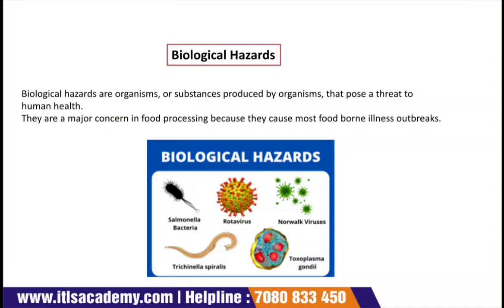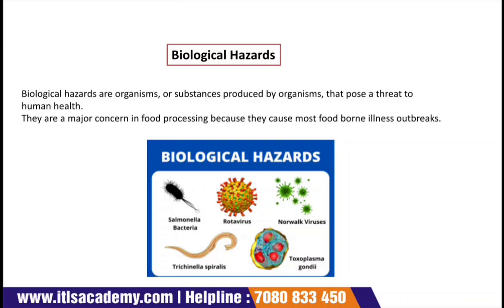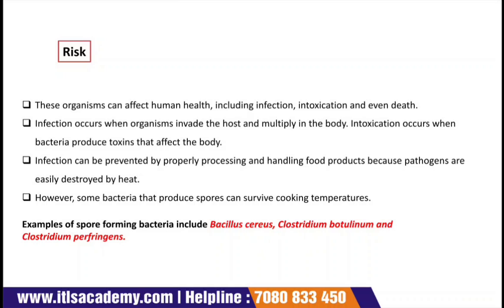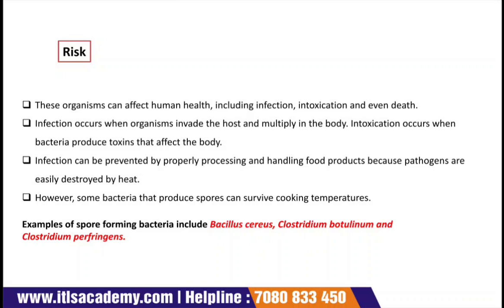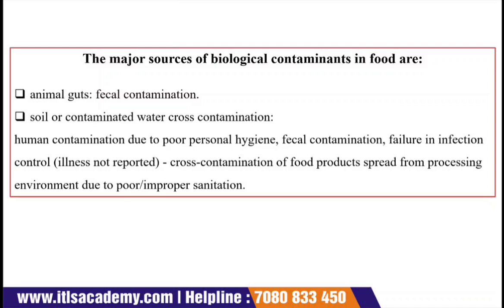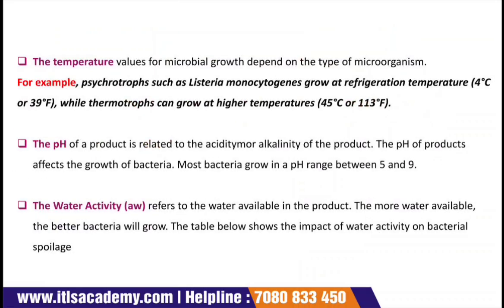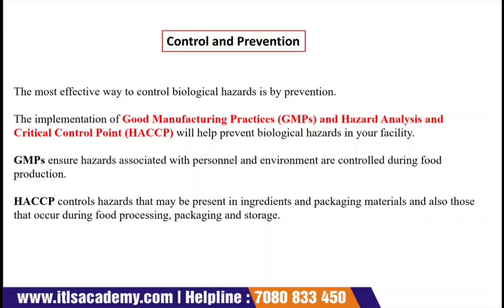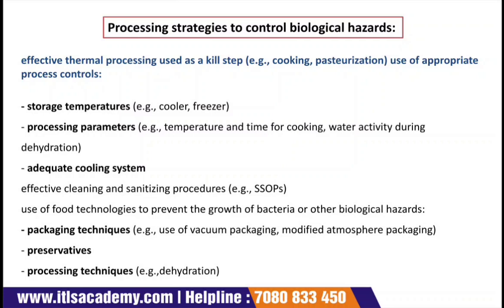Lecture 8: Characteristics of Biological Hazards in Food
6 Months Advanced Diploma